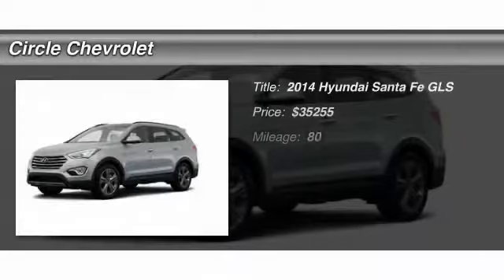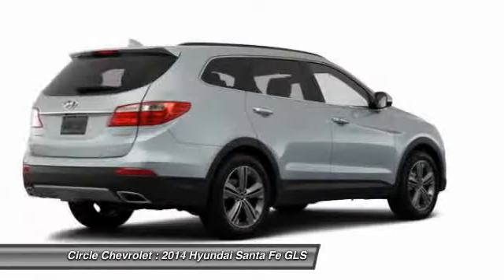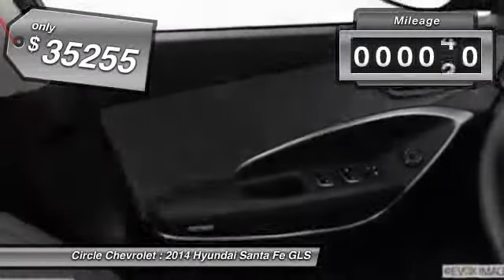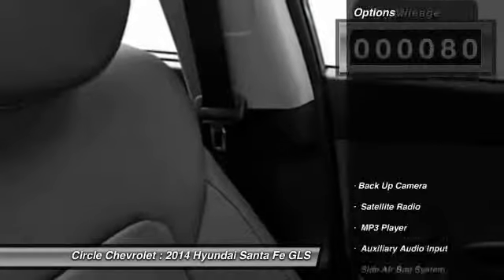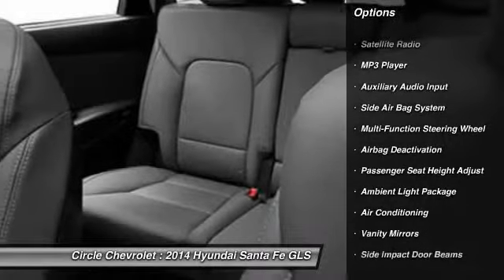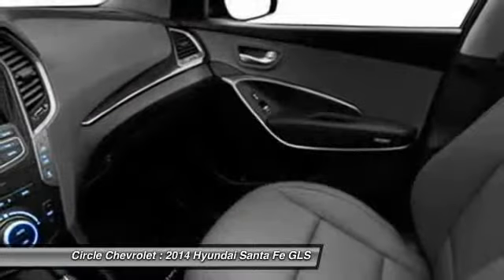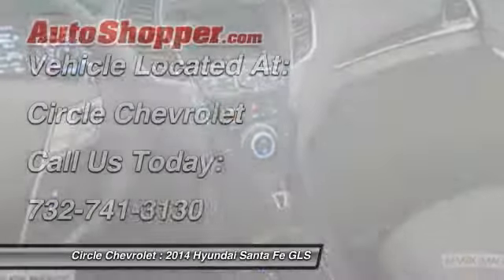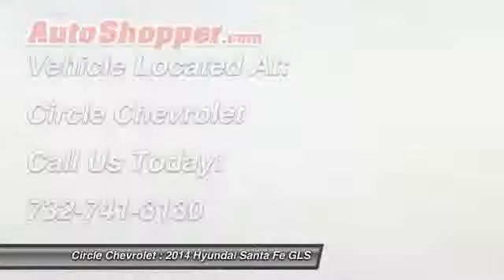2014 Hyundai Santa Fe GLS Shrewsbury NJ 07702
2014 Hyundai Santa Fe GLS

This vehicle is located at:

Circle Chevrolet
641 Shrewsbury Avenue